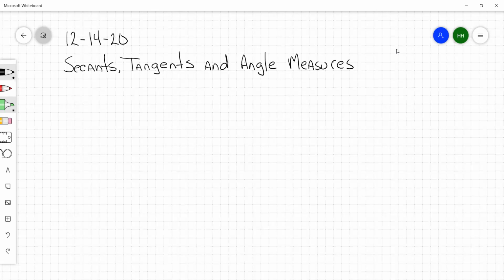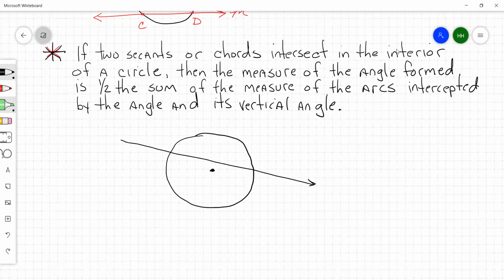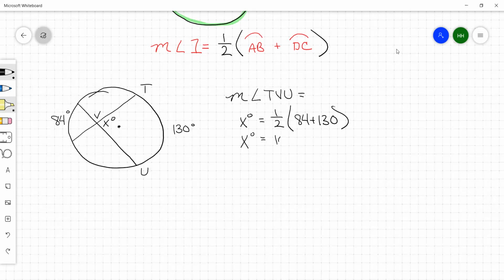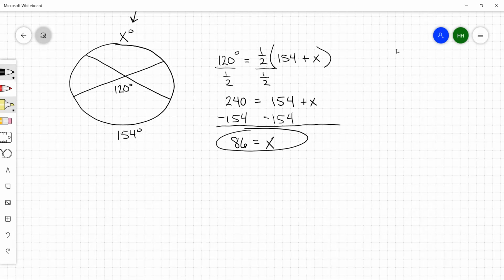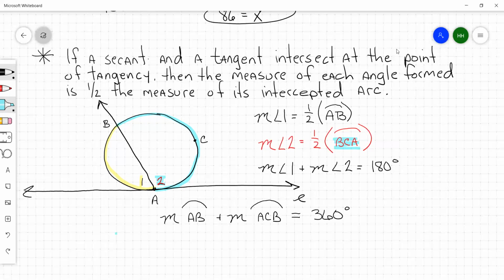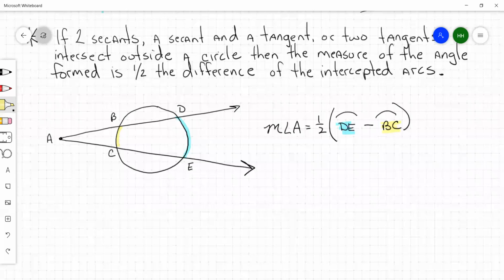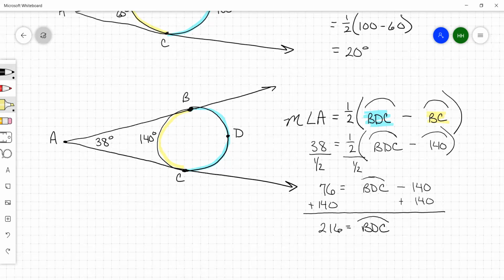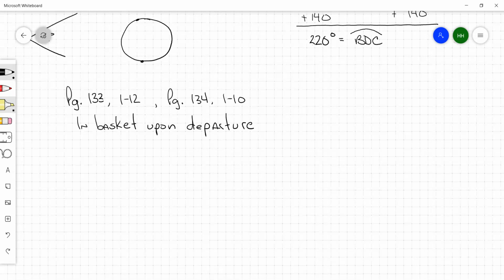12-14-20 PAM2 Notes and Practice